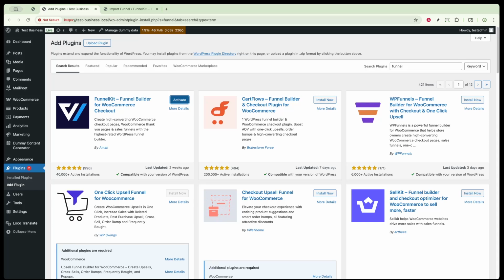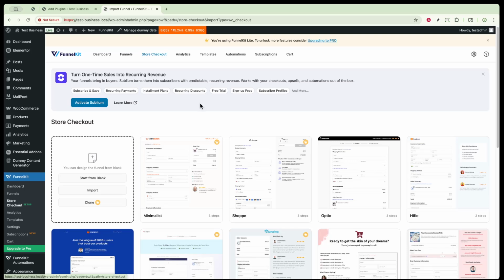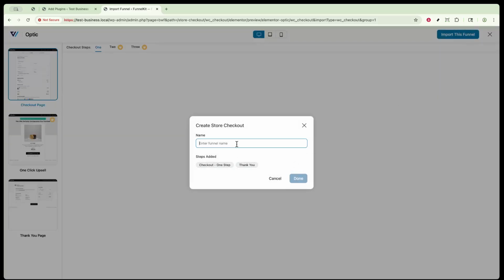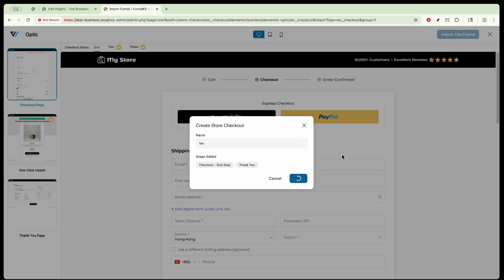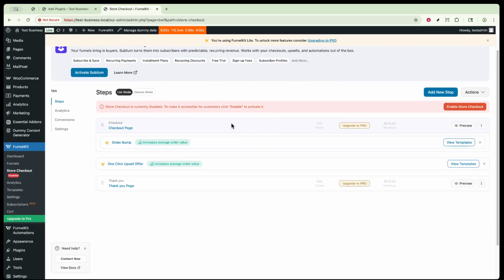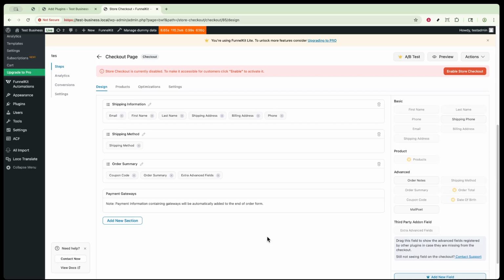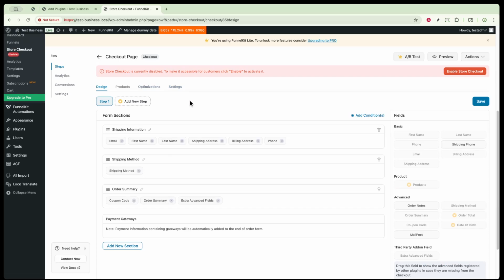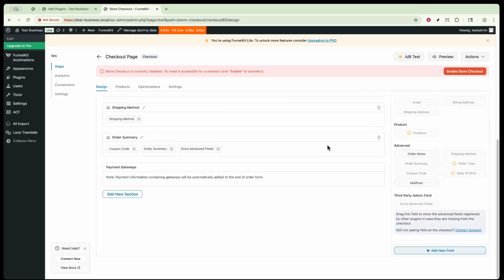How to Add Custom Fields to WooCommerce Checkout Page (Step-By-Step) [2026 guide]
00:00 Introduction
00:32 Installing Required Plugins
00:55 Accessing FunnelKit Settings
01:17 Choosing a Checkout Template
01:46 Adding Custom Fields
02:22 Configuring Field Options
02:57 Placing and Saving Fields
03:23 Enabling and Testing Checkout
03:48 Conclusion and Call to Action